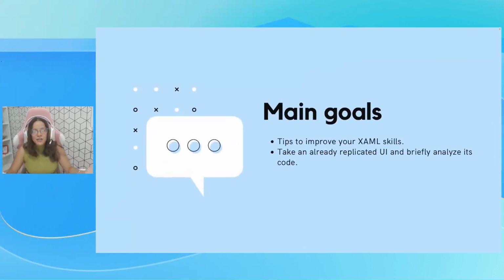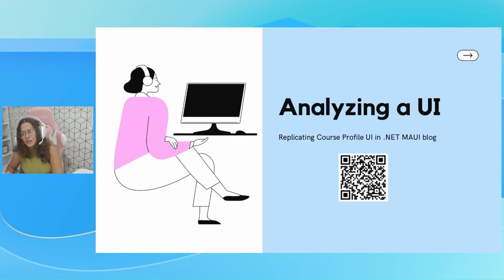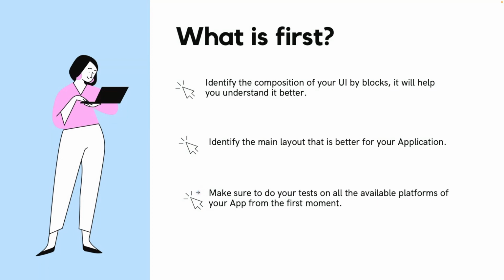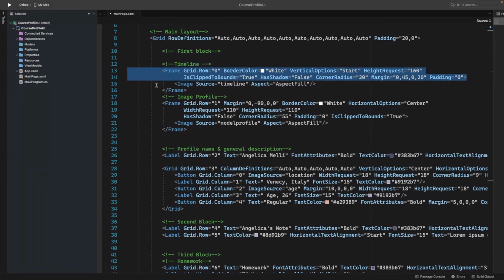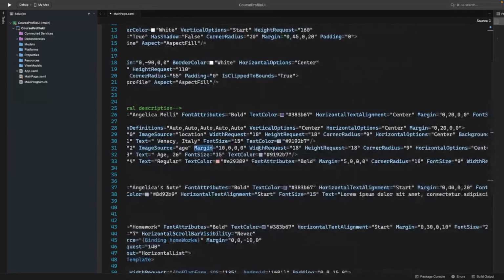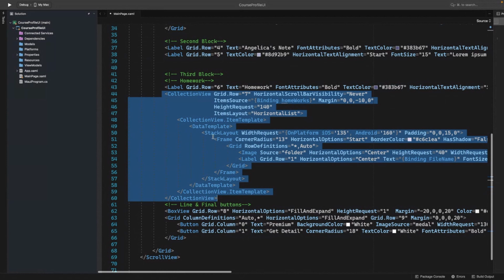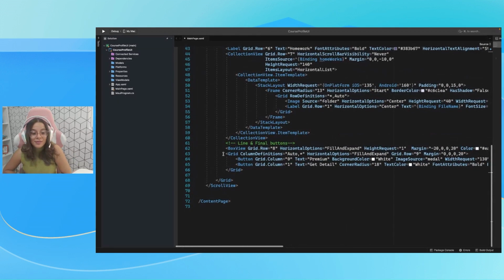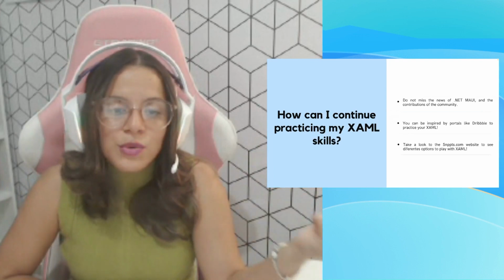UI Design for .NET MAUI | .NET Conf: Focus on MAUI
In this session, you will be able to replicate an amazing UI and to know some important tips to be a hero with XAML in .NET MAUI!